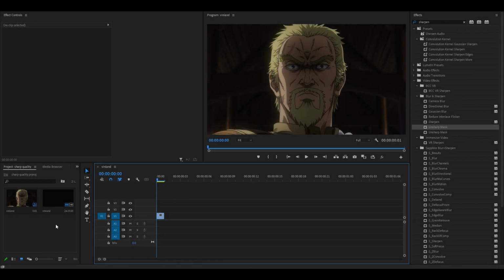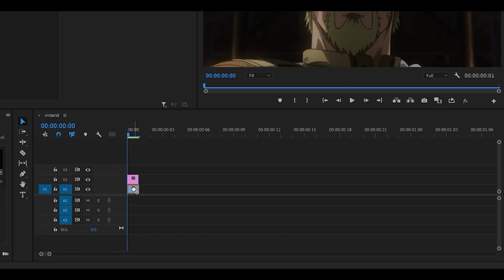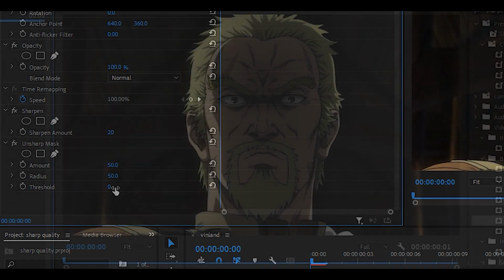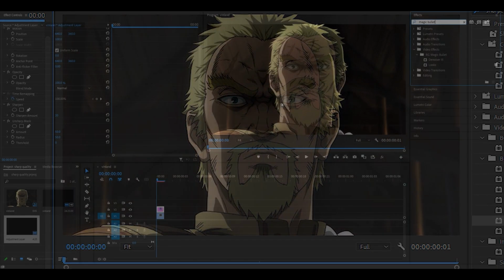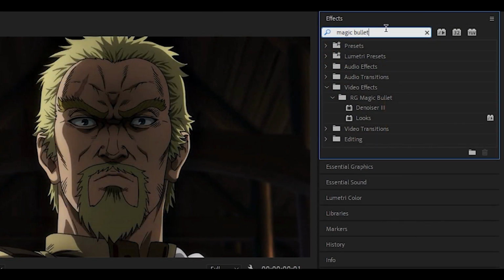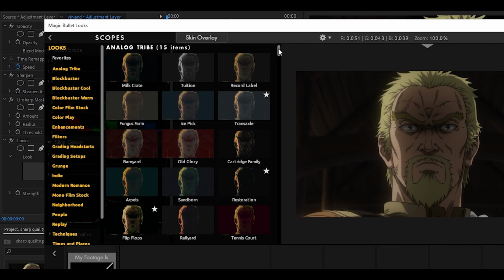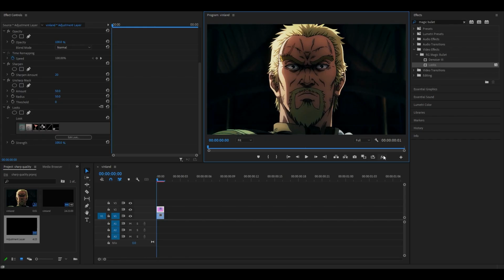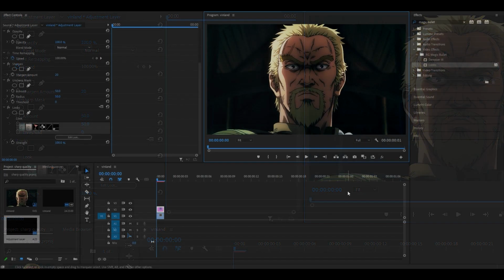High Quality Tutorial in Premiere Pro! (for edits)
Here's a high quality or sharpen tutorial for Premiere Pro! It's fairly easy to improve both the quality and looks of your clips without scaling them up - just use the sharpen and unsharp mask effect along with a preset from the magic bullet looks plugin! It's that simple, yet makes a huge difference.

🗣 SOCIALS!

Timestamps::

0:00 Intro
0:10 Sharpen/Unsharp mask
0:47 Magic Bullet Looks
1:37 Outro